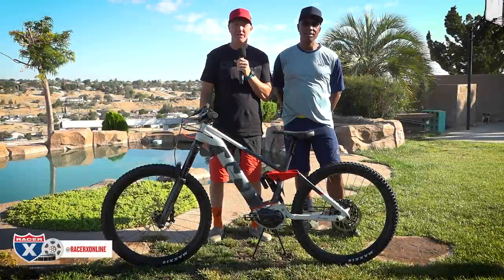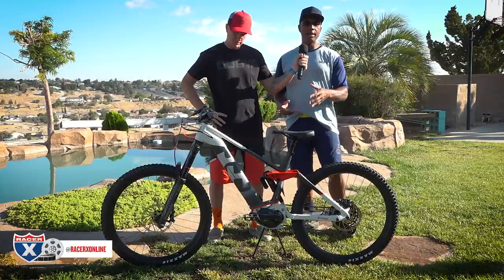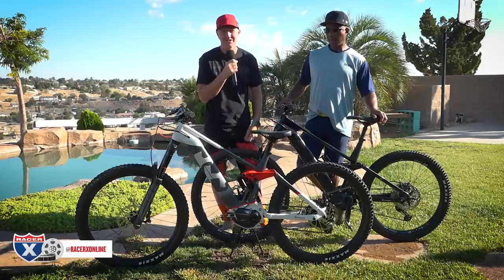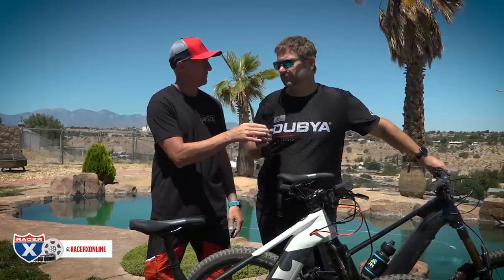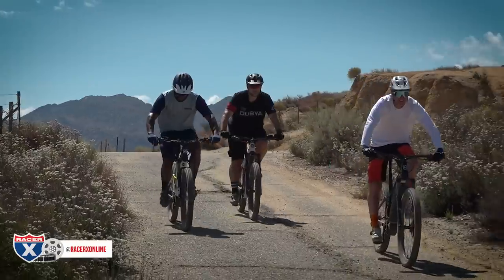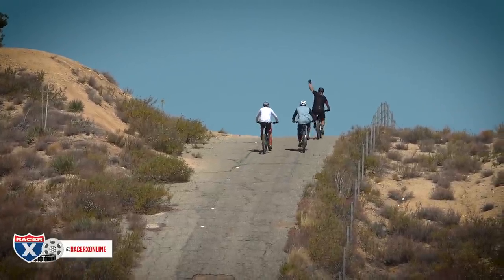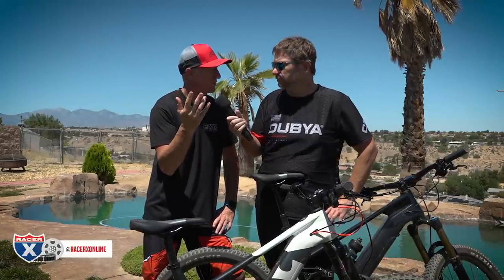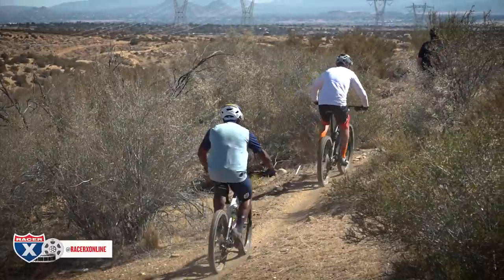2021 Husqvarna E-Bike Lineup Introduction and Test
Kris Keefer is joined by PulpMX’s Steve Matthes and Husqvarna’s Andy Jefferson to test the Husqvarna Hard Cross and Mountain Cross e-bikes. The electric bicycle models are newly available to the U.S. (use the Husqvarna dealer locator to find a location nearest you). Jefferson breaks down the technical aspects of each model, including the travel, suspension, and wheel size, then the trio hit the trails for their initial ride. After about 15 miles, Keefer and e-bike extraordinaire Matthes break down their first impressions of both e-bikes.

Film: Spencer Owens
Edit: Simon Cudby